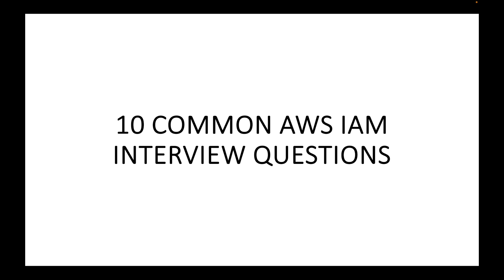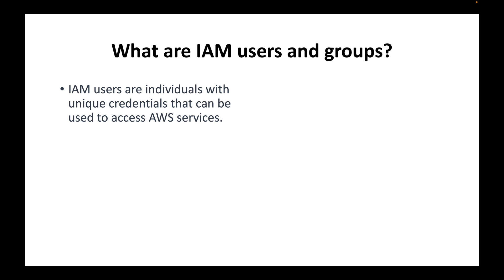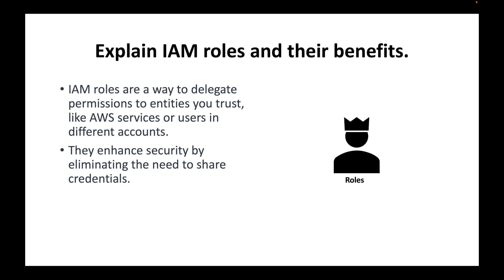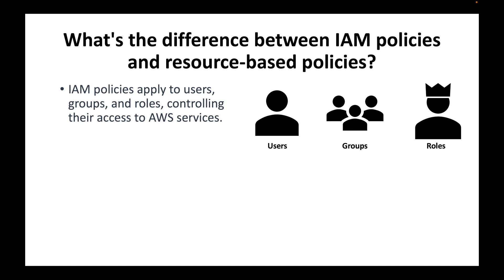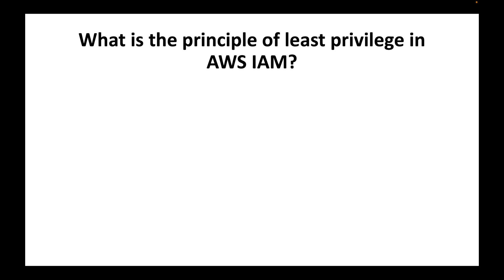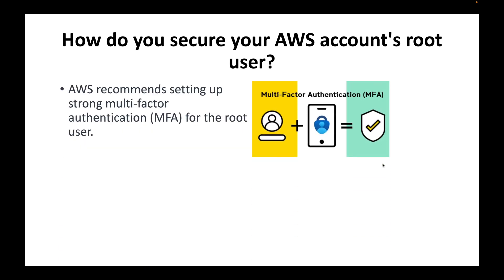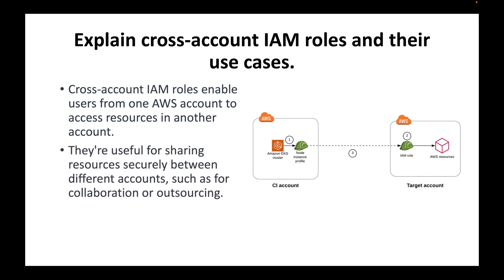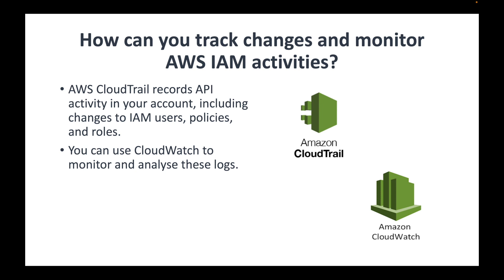Mastering AWS IAM: Top 10 AWS IAM Interview Questions Explained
Hello,

Are you preparing for an AWS IAM (Identity and Access Management) interview? Look no further! In this video, we've compiled the 10 most common and crucial AWS IAM interview questions that you're likely to encounter during your interview process. 🚀

AWS IAM plays a pivotal role in securing your cloud infrastructure and managing user access, making it a hot topic for technical interviews. Whether you're a beginner or an experienced cloud professional, our expert explanations and insights will help you tackle these questions with confidence.

In this video, we'll cover:
🔹 Question 1: What is AWS IAM and why is it important?
🔹 Question 2: What are IAM users and groups?
🔹 Question 3: Explain IAM roles and their benefits.
🔹 Question 4: What is an IAM policy?
🔹 Question 5: What's the difference between IAM policies and resource-based policies?
🔹 Question 6: How do you ensure that a user has temporary access to AWS resources without long-term credentials?
🔹 Question 7: What is the principle of least privilege in AWS IAM?
🔹 Question 8: How do you secure your AWS account's root user?
🔹 Question 9: Explain cross-account IAM roles and their use cases.
🔹 Question 10: How can you track changes and monitor AWS IAM activities?

By the end of this video, you'll have a solid grasp of these essential AWS IAM concepts, ensuring that you're well-prepared to impress your interviewers. Ready to conquer your AWS IAM interview? Let's dive in! 💼👩‍💻👨‍💻

Happy learning!!